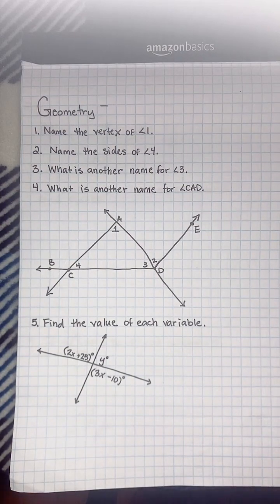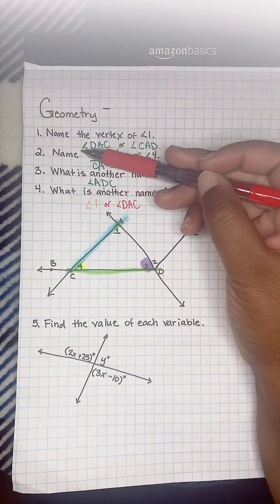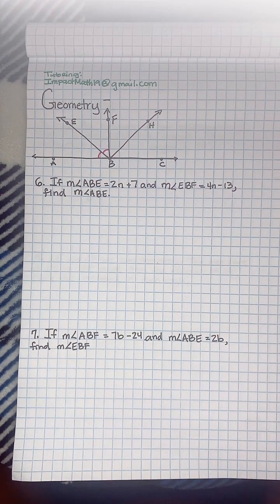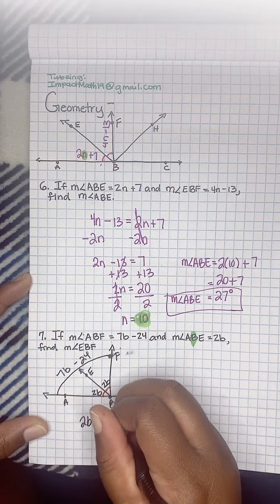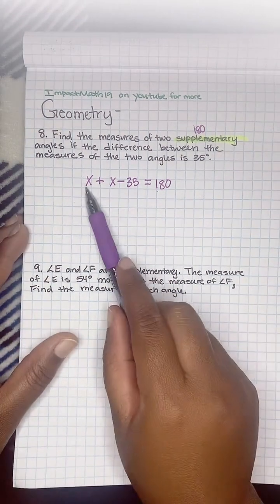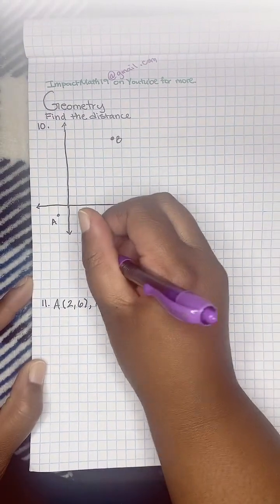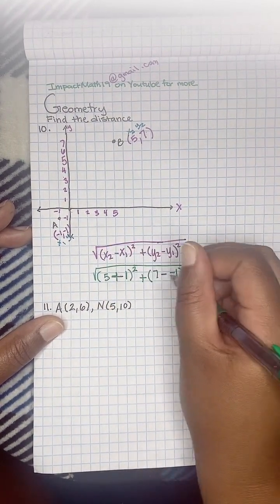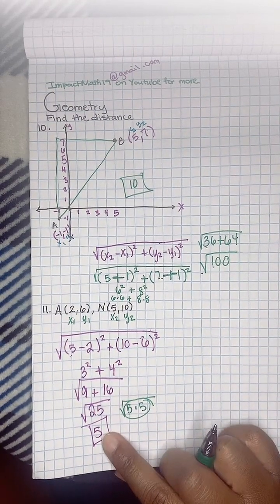Intro to Geometry - Angles, Distance, Supplementary word problems.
To help people with geometry.